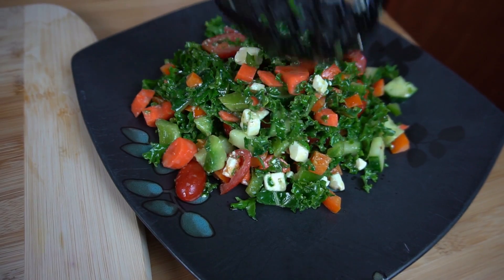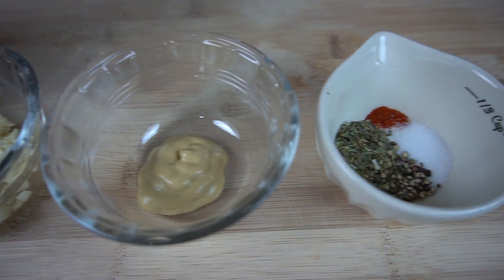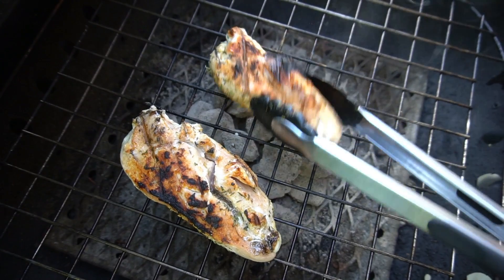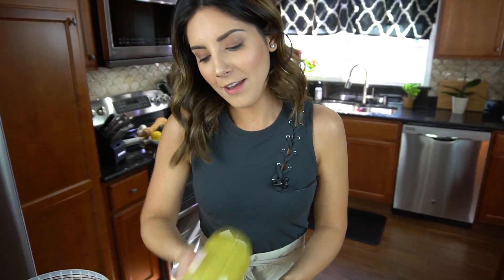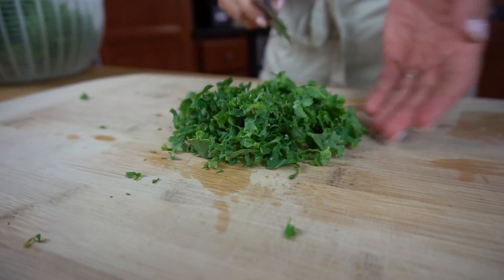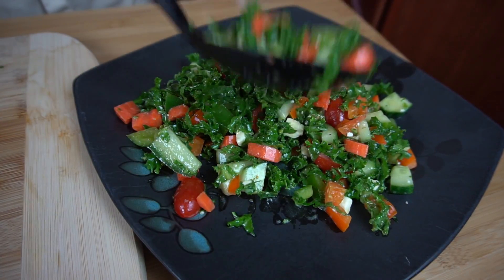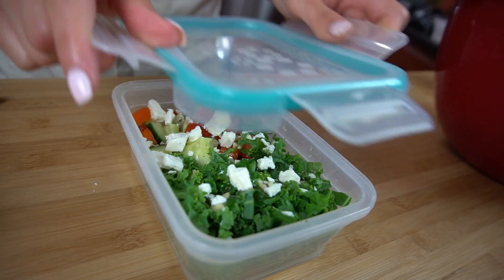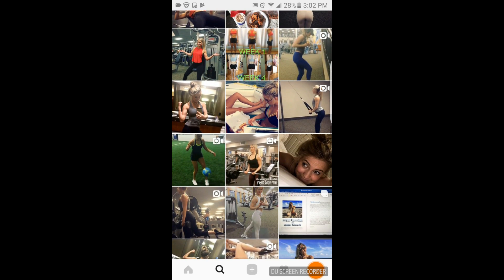MEAL PREP Kale Salad with Homemade Dressing | Episode 110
MEAL PREP Kale Salad with Homemade Dressing | Easy Meal Prep Salad

Looking for a healthy meal prep salad that actually tastes amazing? Look no further! This kale salad with my favorite homemade dressing is to die for! The dressing is what makes all the difference! My husband is sooo picky about eating anything dark green in color, but he LOVES this! He constantly requests I make it and he often says “You could even eat a turd with this dressing on it and it would still taste good.” I don’t think that is a good idea HAHA but it definitely shows how this salad will win over anyone! Not only does it taste good, it is easy to make and quick to pop into some meal prep containers for your work week lunch or dinner.

HUGEE shoutout to my friend Cassidy Callow for the insane amount of fitness motivation. She is my favorite health and fitness instagrammer and with good reason! She doesn’t bullcrap you with a fake persona. She is extremely realistic with her eating habits and workout program. She often shows even her own mistakes and shortcomings, which empowers women to accept their own and move past them.

She currently has an amazing program available!
 $50 for 4 weeks includes all of the following:
Macro Breakdown
Meal/Snack Breakdown with Recommendations
Weight Tracker
Exercise Tracker
Cardio Suggestions
Tips on How to Prep and Lose Weight
Access to Cassidy’s Personal Work Out
Constant 24/7 Coaching
Guaranteed Results

| Ingredients |

Chicken:
2-3 Boneless Skinless Chicken Breasts
2 Teaspoons Italian Seasoning
1 Teaspoon Garlic Powder

Dressing:
3/4 Cup of Extra Virgin Olive Oil
1-2 Cloves of Finely Minced Garlic
2-3 Tablespoons of Lemon Juice
1 Tablespoon of Dijon Mustard
2 Tsp. of Italian Seasoning
1 Tsp. of Salt
1/2 Teaspoon of Pepper
2 Pinches of Cayenne Pepper

Veggies:
1 head of finely chopped kale (Chiffonade)
1 Cucumber, Diced
Cherry Tomatoes, Halved
½ Green Pepper, Diced
½ Orange Pepper, Diced
3 Carrots, Peeled and Chopped

| Directions |

Chicken:
Season both sides of chicken with Italian seasoning, garlic powder, cayenne pepper, salt and pepper. Grill chicken until it reaches an internal temperature of 165 degrees F. Slice into strips.

Dressing:
Combine olive oil, garlic, Dijon mustard, spices, and lemon juice in a mason jar. Shake well until emulsified.

Salad:
Combine all the chopped veggies with the finely chopped kale. Add a small amount of the dressing at a time, stirring with a spatula to work the dressing into the kale. Add as much or as little as desired. Top with grilled chicken and enjoy!

TIP: If you are meal prepping this recipe, be sure to separate the kale and veggies in the container as shown in the video. Add the dressing right before you eat to ensure the kale doesn’t become soggy.